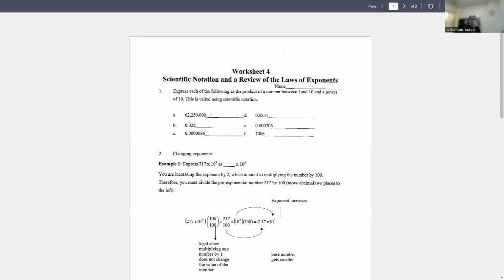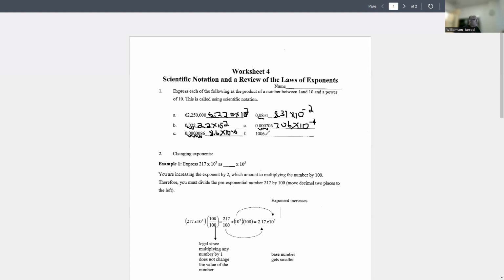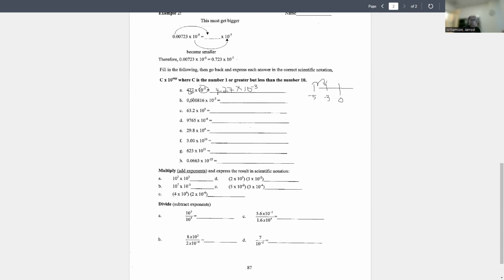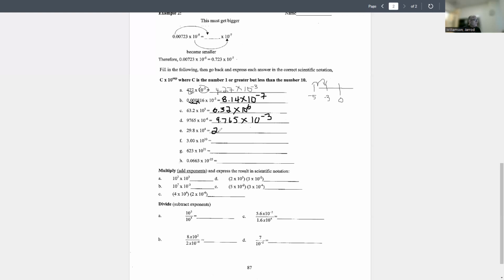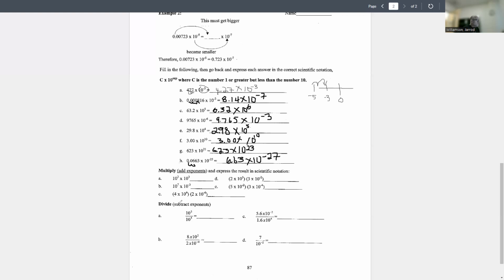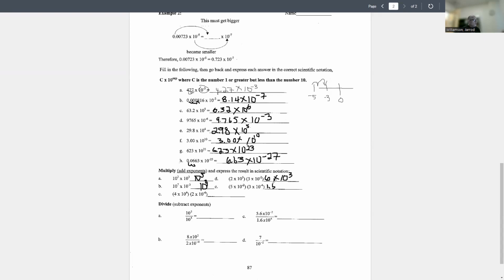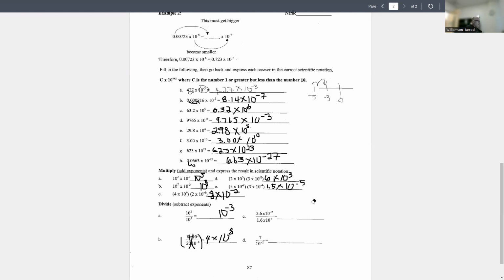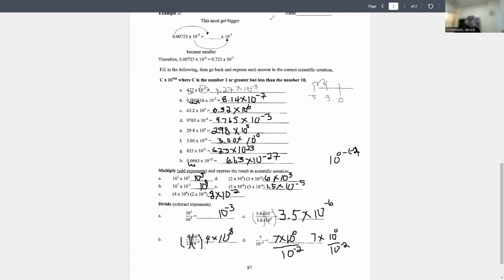Scientific Notation and Exponents Worksheet Key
Solved problems to the Scientific Notation and Exponents Worksheet